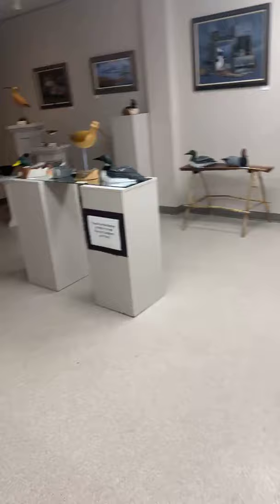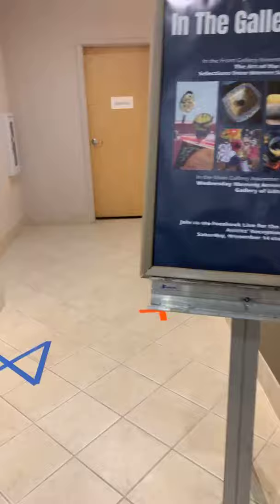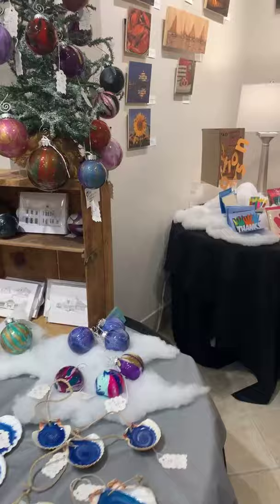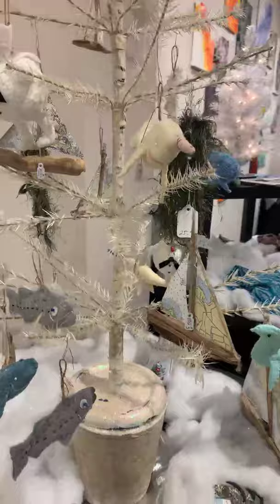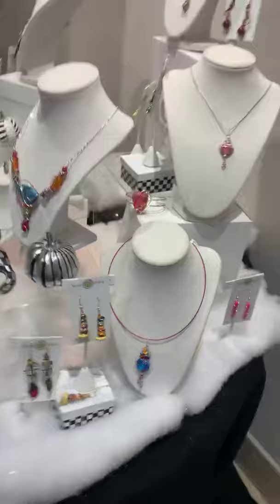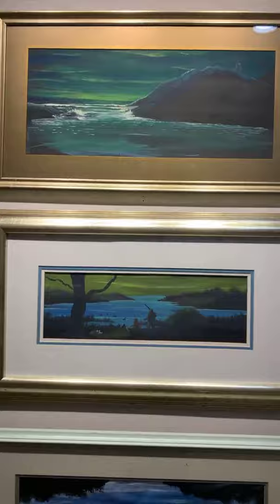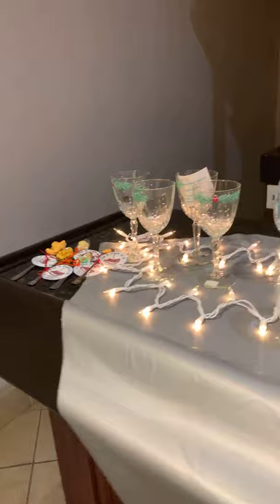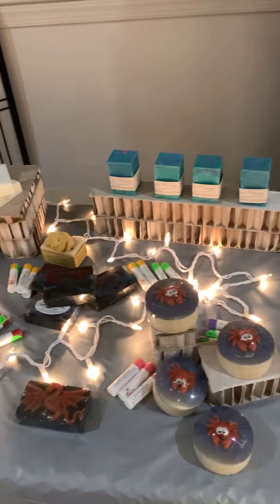November 2020 Second Saturday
DCA's November Second Saturday for "The Art of the Decoy: Selections from Warren Saunders and Class" and “Wednesday Morning Artists and Friends: Gallery of Gifts."
For the latest information on classes, workshops, and more, visit us